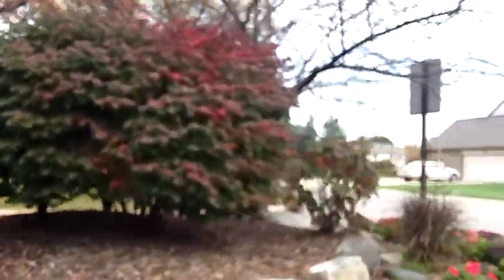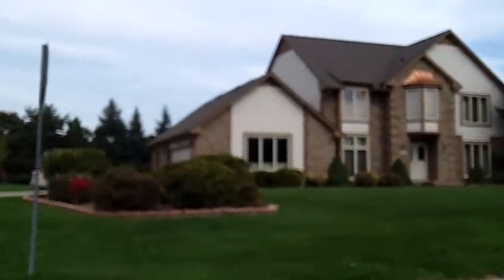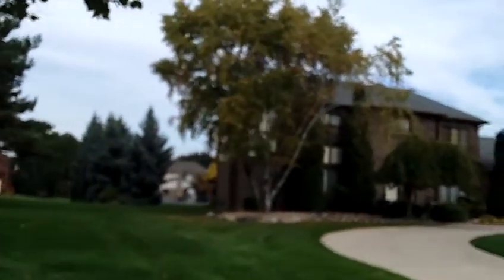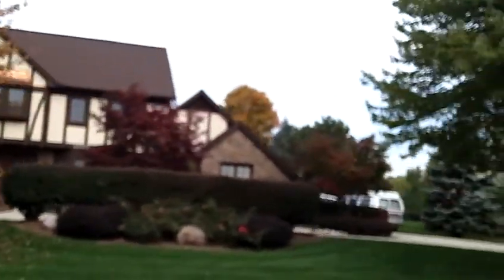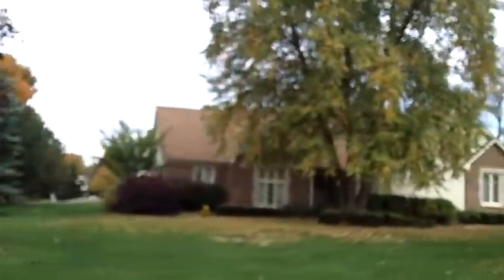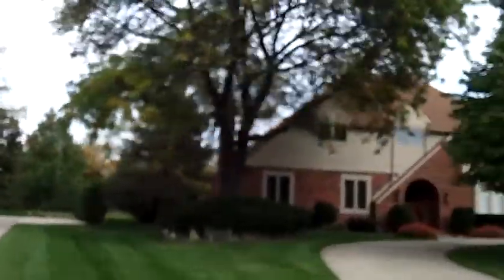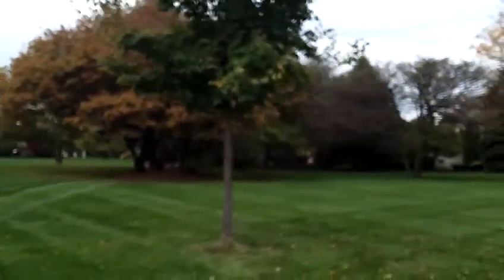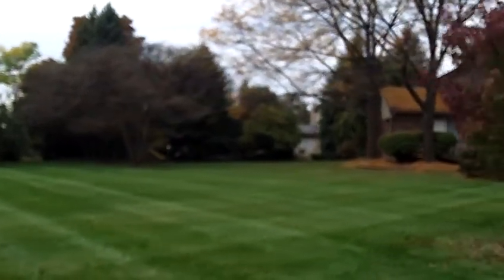Carriage Hill Subdivision Novi MI - Call Russ at - Novi MI Homes For Sale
Here is a quick amatuer video of what Carrage Hill Subdivision Homes look like and information about the type of homes and school system.
If you are thinking about relocating to Michigan this might help and give you an idea what Novi Subdivision Homes look like in Novi Michigan @